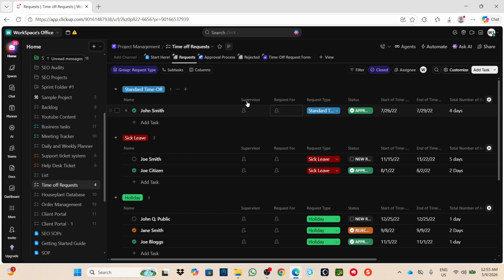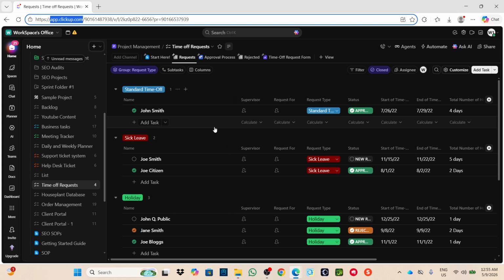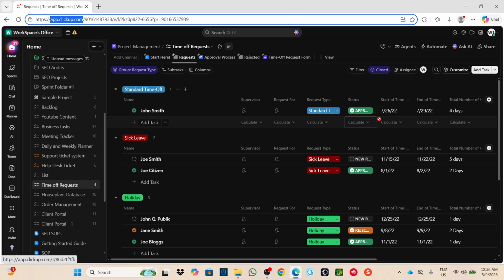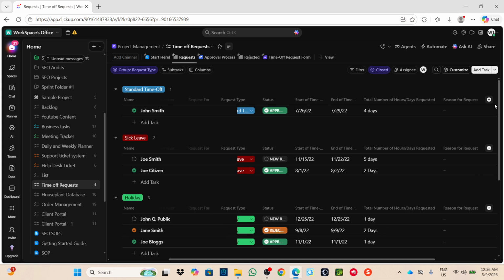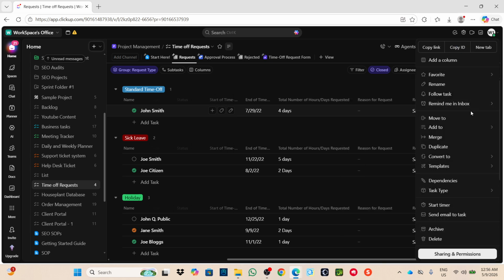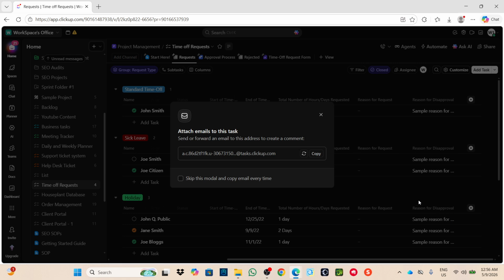How To Email Tasks Into ClickUp (Step-By-Step)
Learn how to easily send tasks to ClickUp via email to streamline your workflow and keep your inbox organized. This tutorial covers the specific settings and unique email addresses needed to turn any email into an actionable task.

Key steps covered in this video:
- Sending tasks with specific formatting and due dates
- Managing attachments and descriptions via email
- Best practices for email-to-task automation